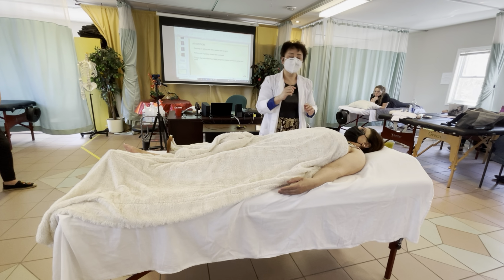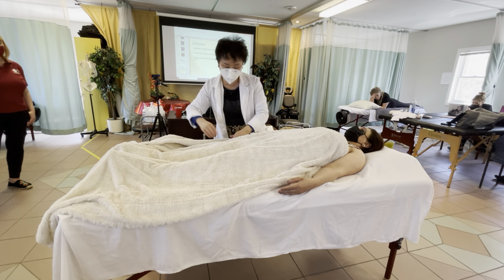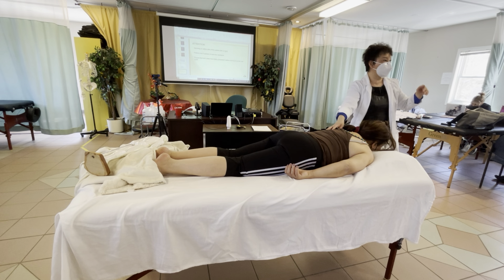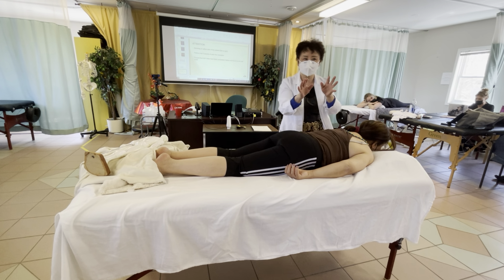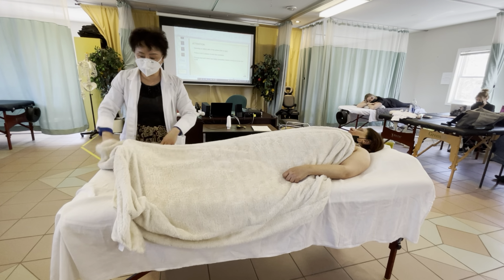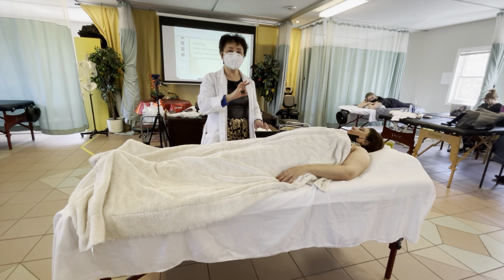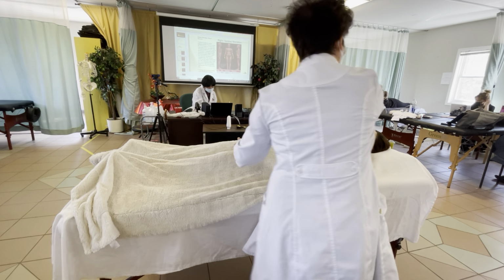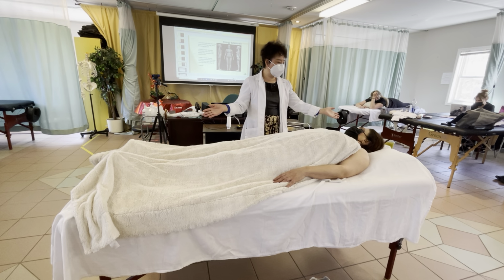Dr. Li-Chen 经络Massage